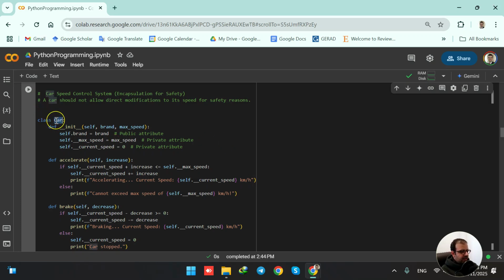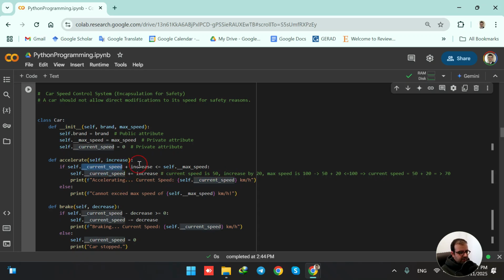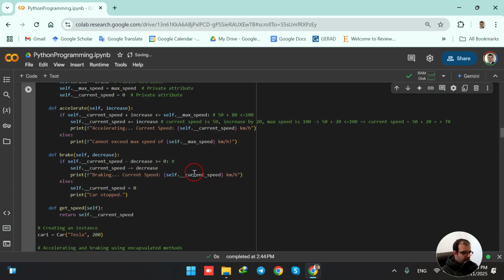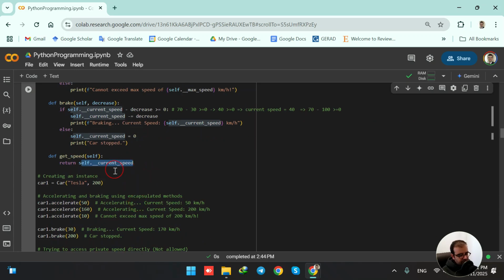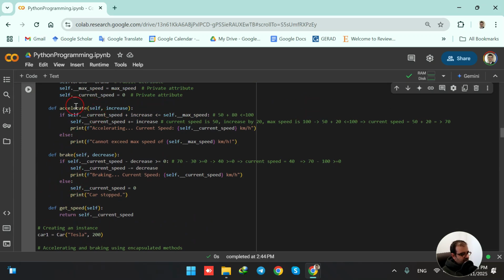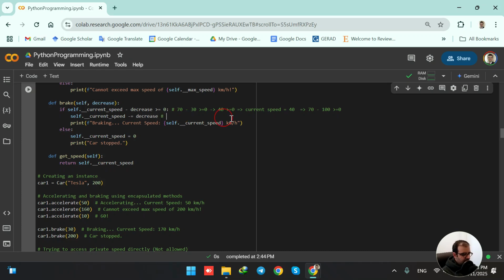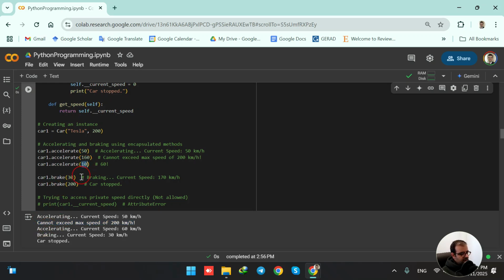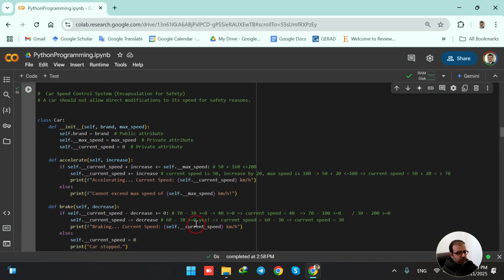Master Classes in Python: Encapsulation - Object-Oriented Programming (OOP)